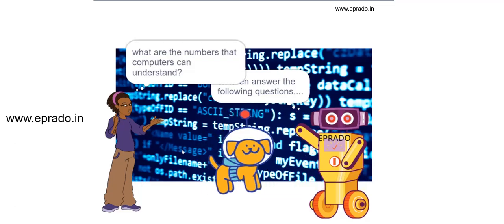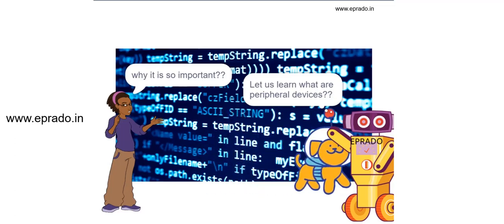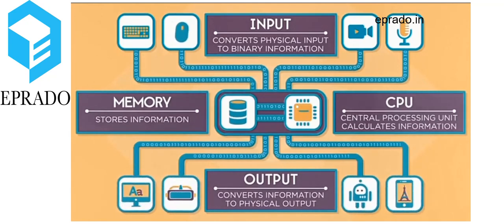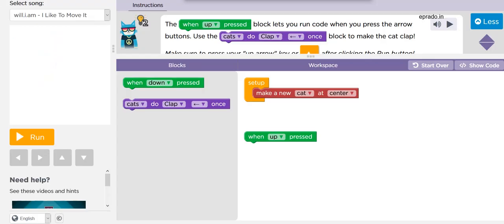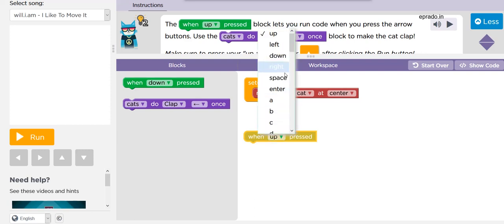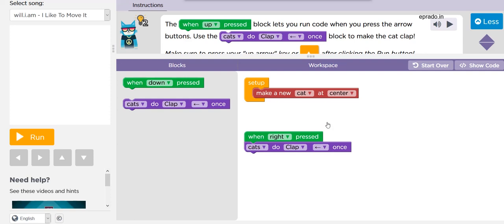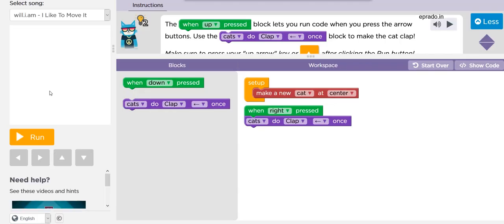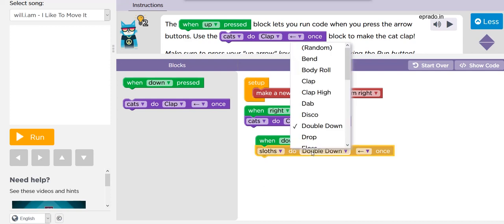Robotics and STEAM- program to request user input - Robotics course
Video from eprado.in